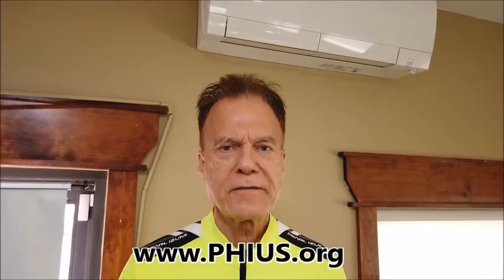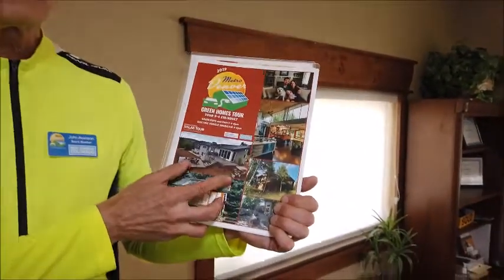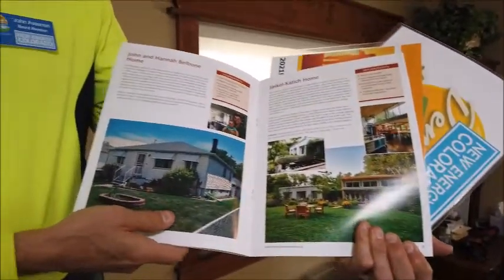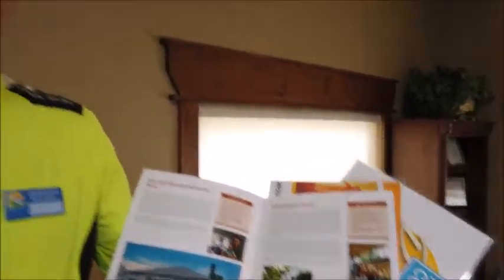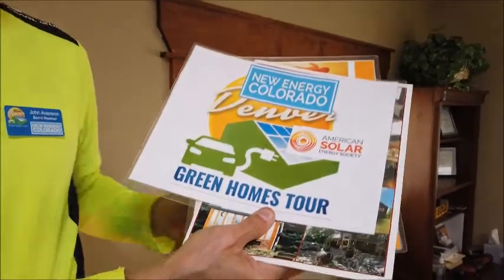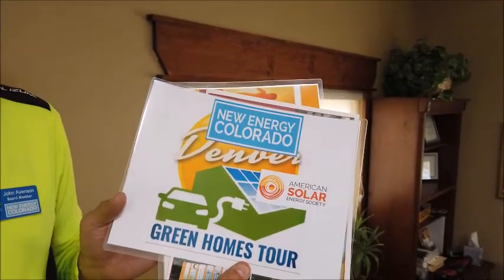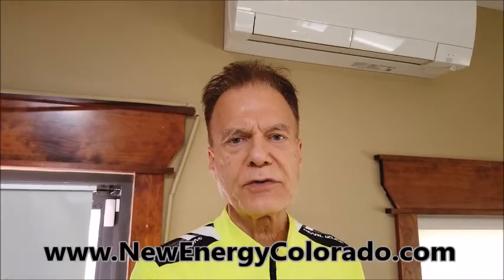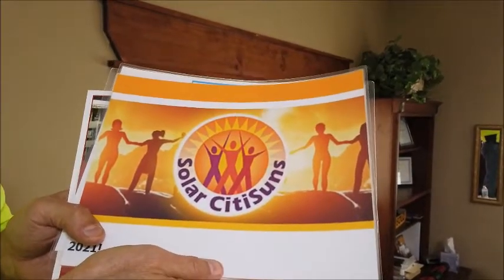Introduction to the Metro Denver Green Homes Tour and New Energy Colorado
The Metro Denver Green and Sustainable Home committee has been contributing to the American Solar Energy Society (ASES) National Solar Home Tour since 1996. Homeowners on the National ASES tour are passionate to share with the public what they have learned to help create a more sustainable earth.

Our committee starts knocking on doors of interesting looking homes and Community living - from January through June.  We are looking for new resourceful ideas in many aspects of sustainability such as:  Gardens instead of bluegrass lawns, reduced water use, animals, Insulation techniques, Transportation sharing, and of course the most energy efficient and fun  homes that YOU the public get to walk through.

In October 2020, because of the Covid-19 pandemic, we assembled video tours of the best homes featured over the past 25 years into a YouTube playlist.  The link for this YouTube playlist can be found

Remember that the tour is held on the First Saturday of October of EVERY YEAR.  From touring our featured homes each year, you can learn what YOU can do to your own home or apartment  to save energy and reduce your usage of fossil fuels.